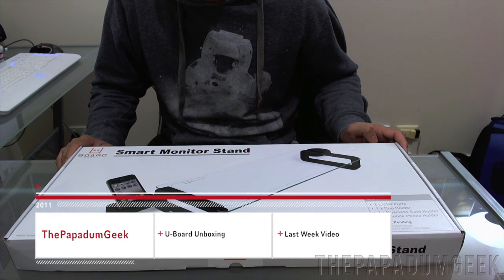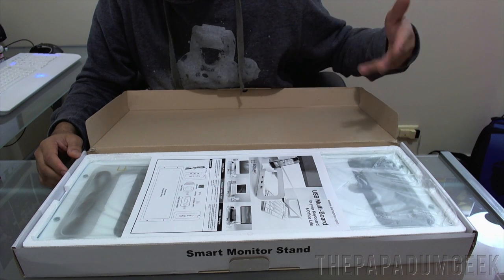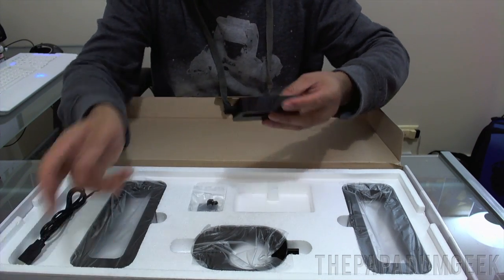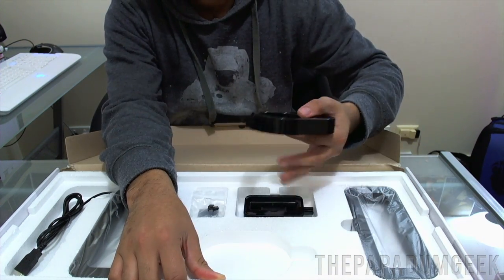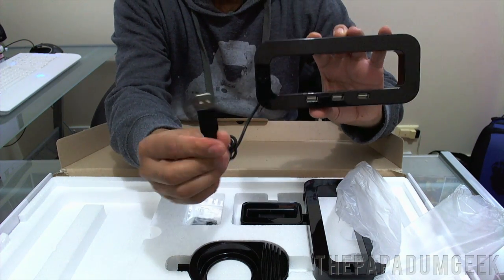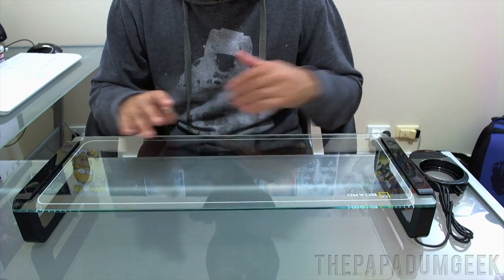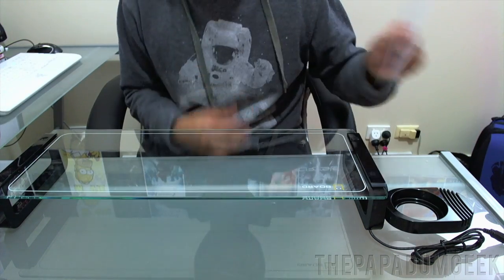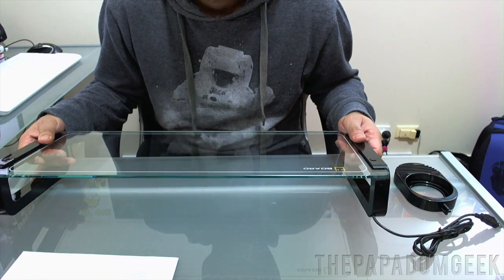U-Board Stand - Unboxing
Today I Unboxing the Uboard stand for your monitor or laptop.

more info updated soon: